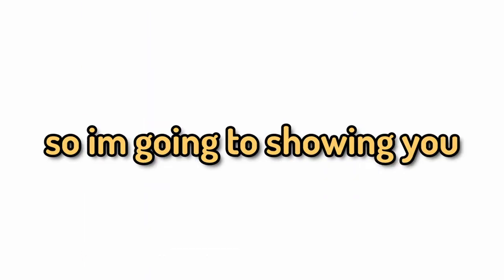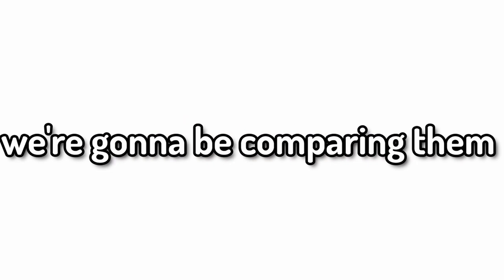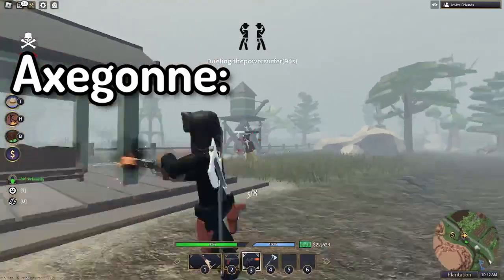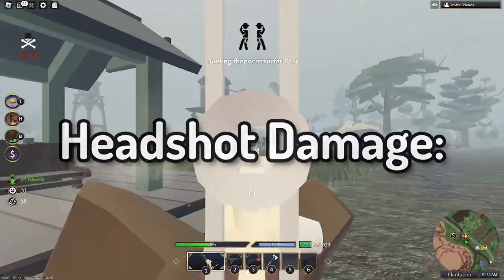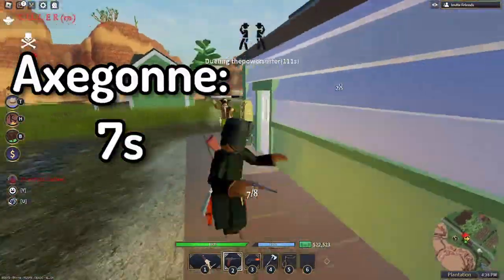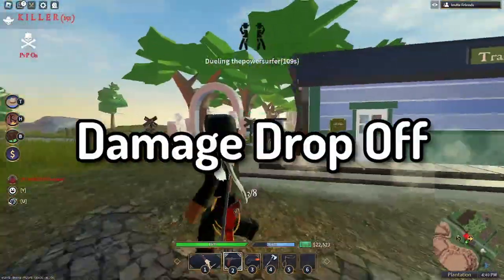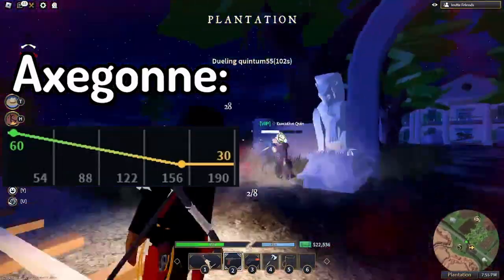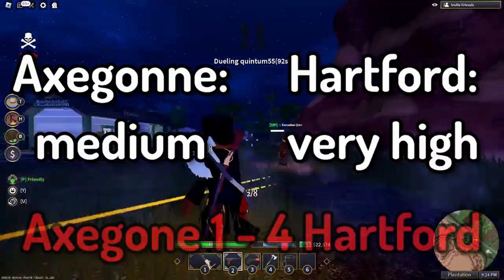DONT BUY The NEW Admiral's Axegonne Gun (Buy Hartford) The Wild West Roblox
This is just a simple comparison between the Admiral's Axegonne and the Hartford Rifle and the differences are quite shocking for how much the Axegonne costs. i hope this video helps persuade you to not buy the Axegonne xd

Timestamps:
00:00 Intro
00:09 Stats Comparison
00:38 Final note
00:43 Outro